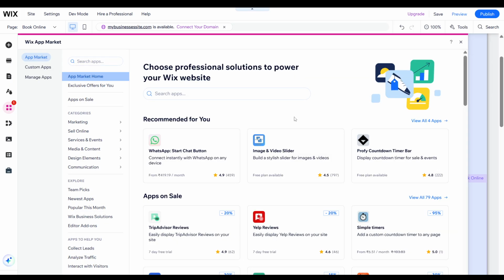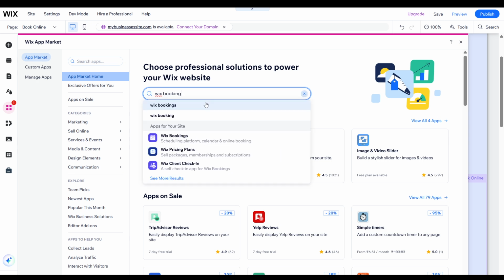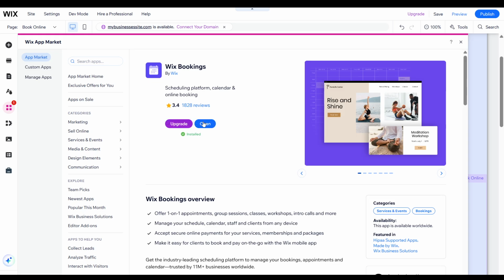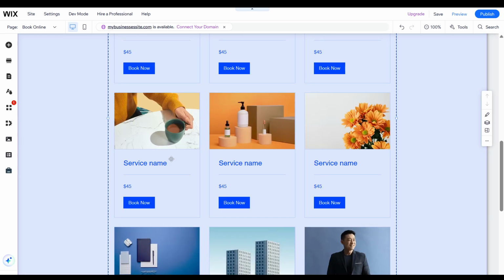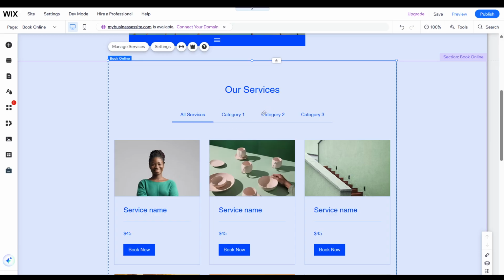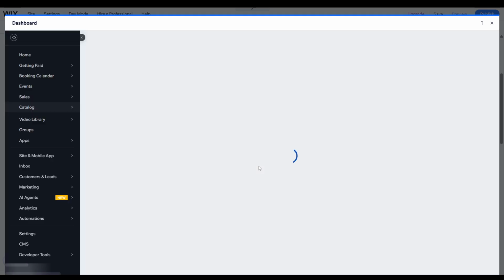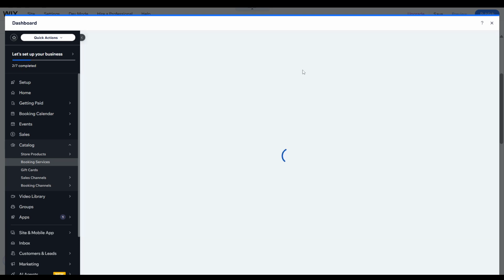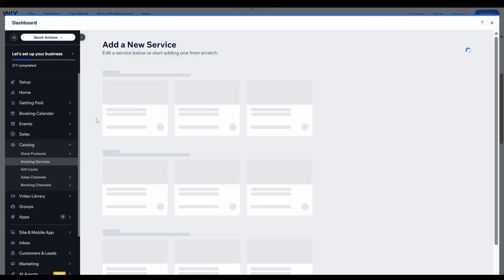How to Add Wix Bookings to Your Wix Website (2026 Guide)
How to Add Wix Bookings to Your Wix Website (2025 Guide)